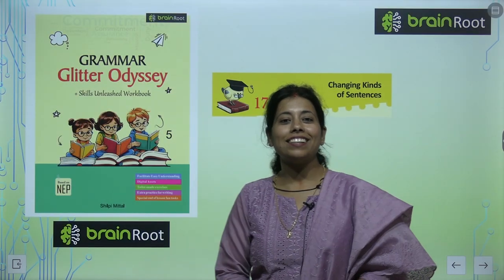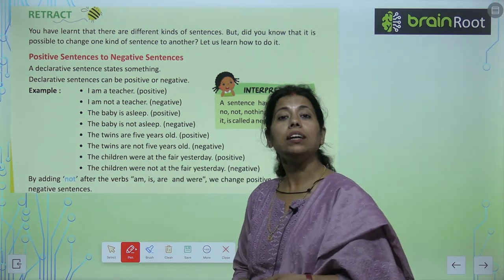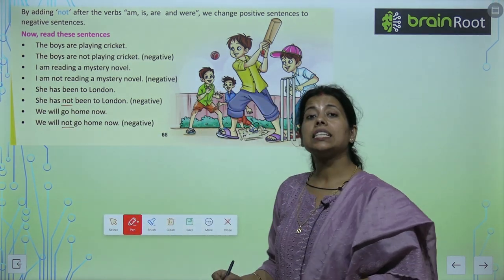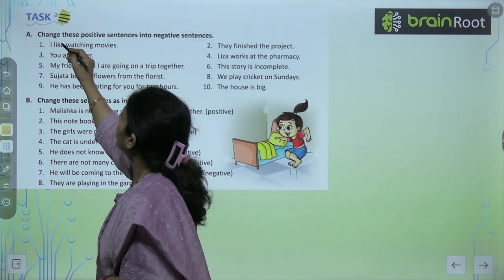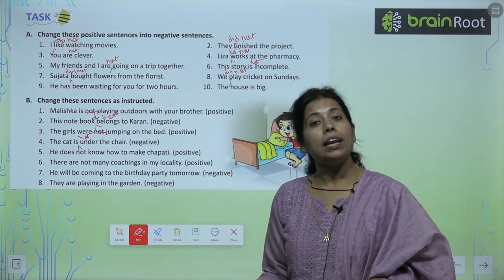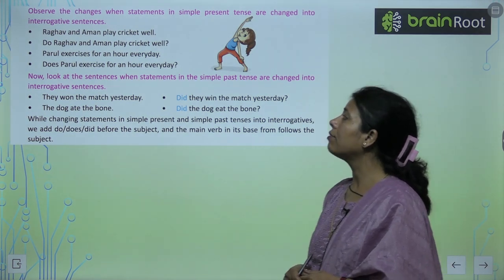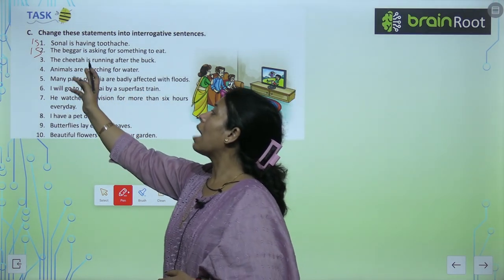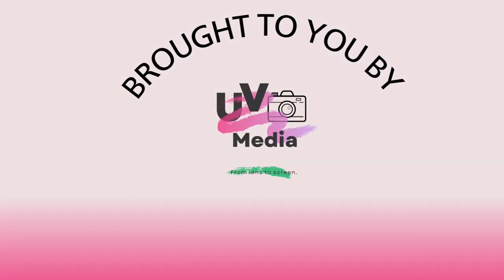AMIT PUBLISHING HOUSE GRAMMAR CLASS 5 CHAPTER 17 Changing Kinds of Sentences